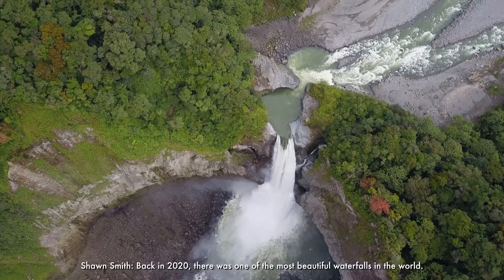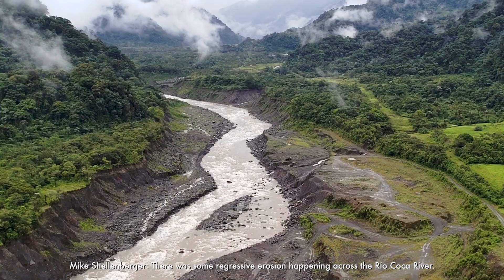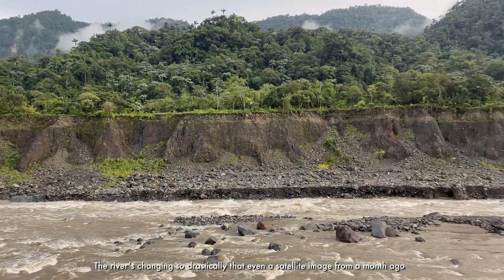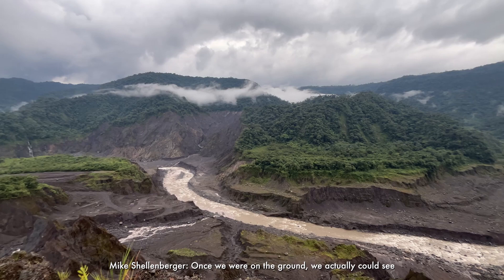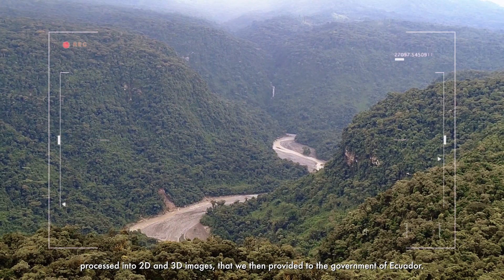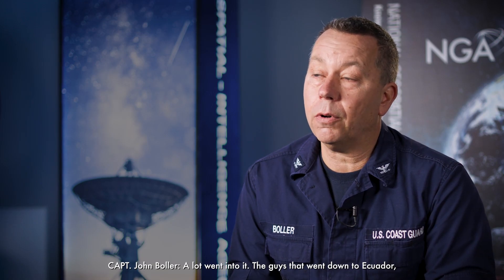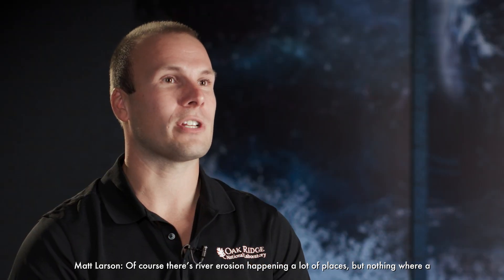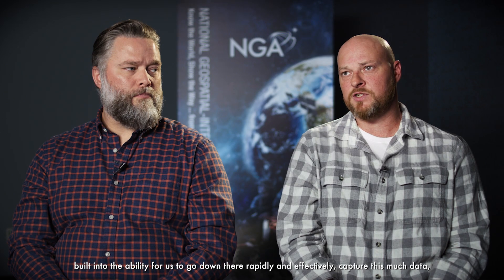Mission Matters: Operation Condor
NGA's Mission Matters series highlights various components of our mission...from Seabed to Space.

In 2023, NGA teamed up with the Ecuadorian government to study erosion and identify mitigation efforts, after a collapsed sinkhole destroyed the lava dam supporting the San Rafael Falls three years prior. From Nov. 29 to Dec. 7, NGA deployed technological support to map impacted areas along the river.